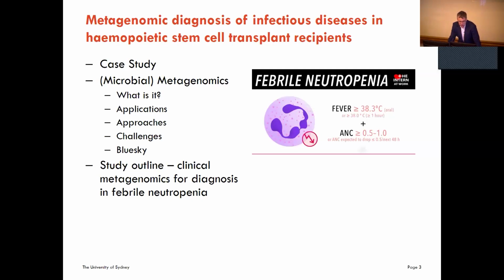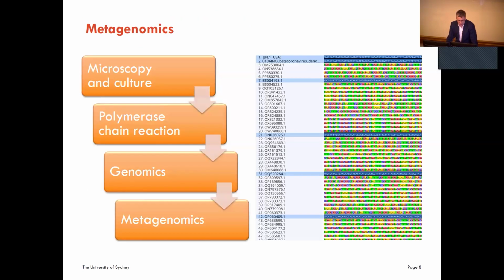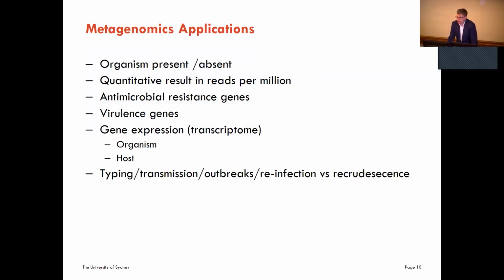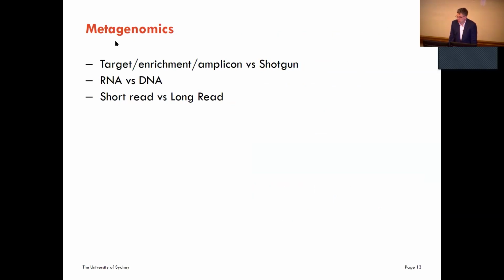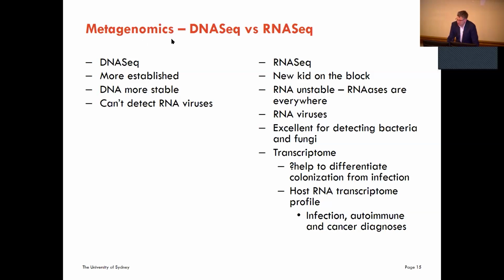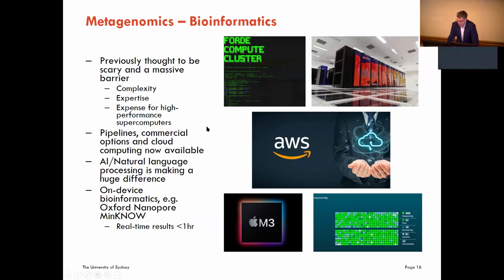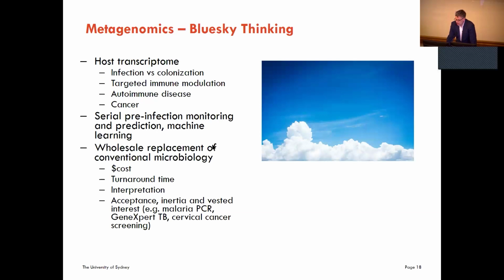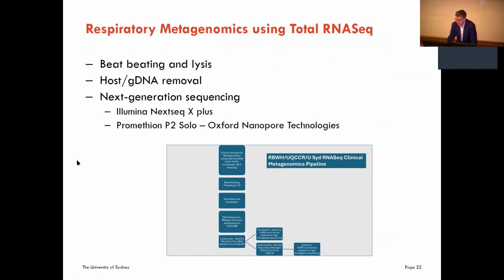Session 3: Associate Prof Krispin Hajkowicz